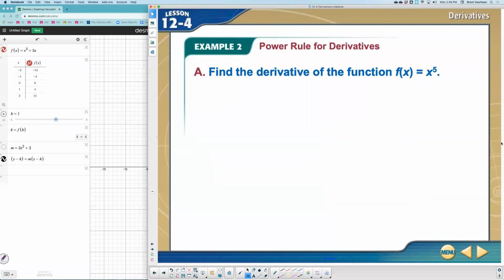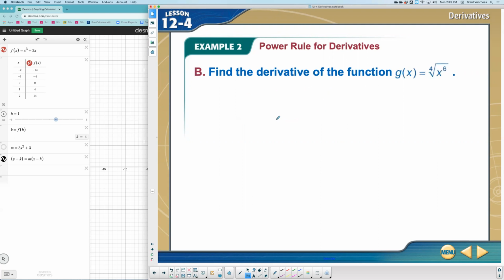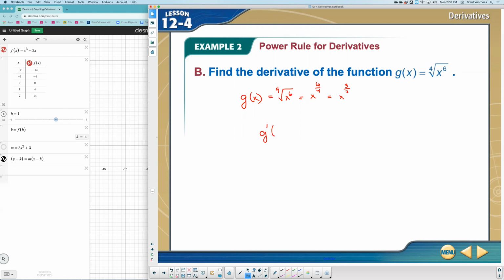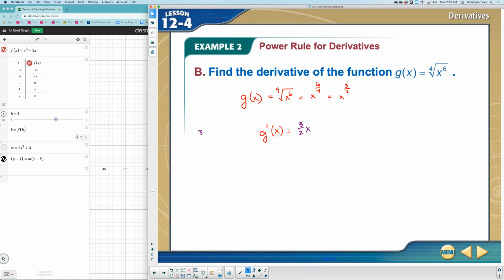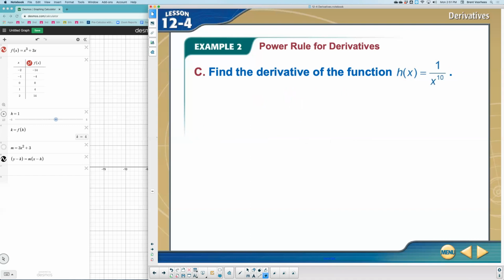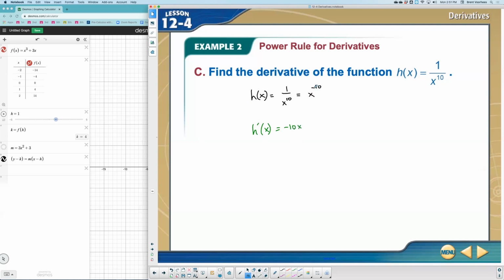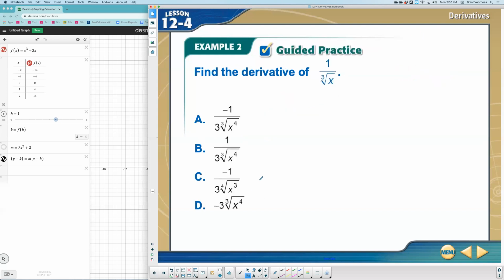12-4 Example 2 - Power Rule for Derivatives